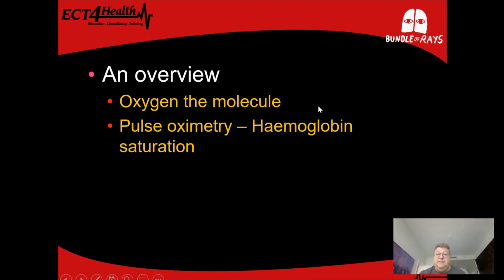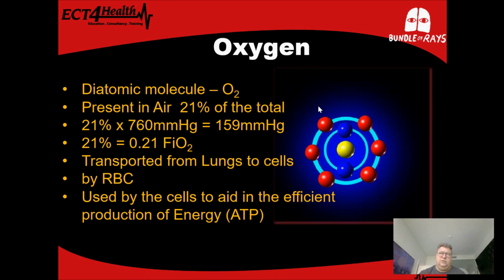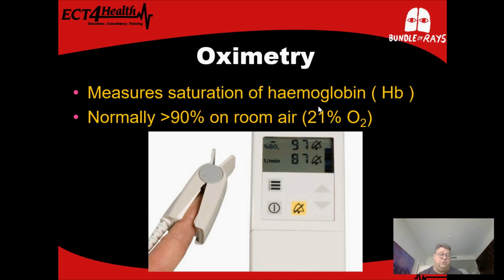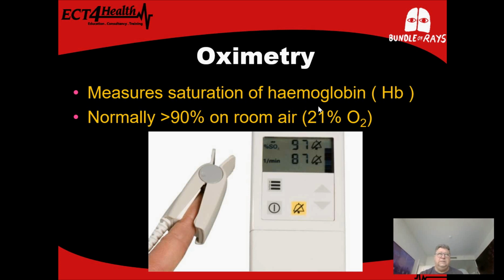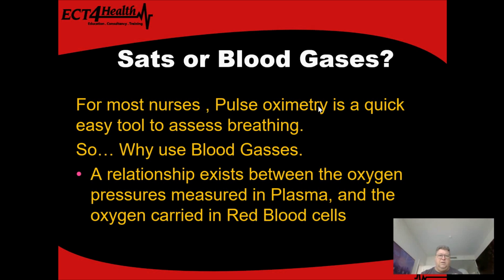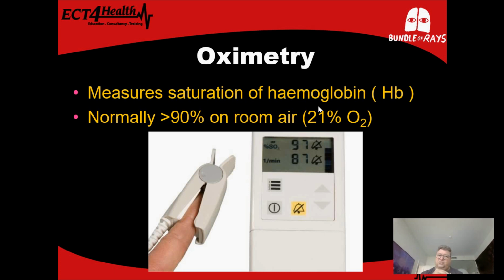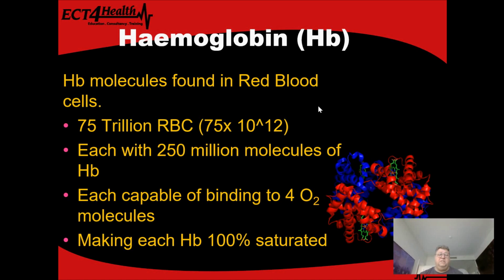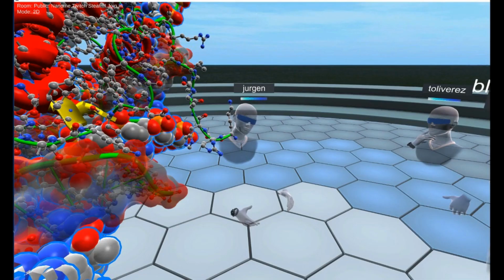COVID Support - HB & Oxygen!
Nursing education that matters..